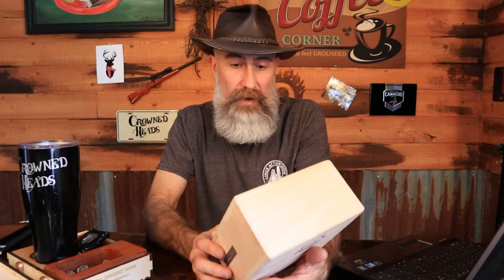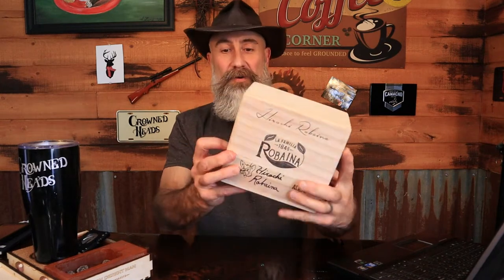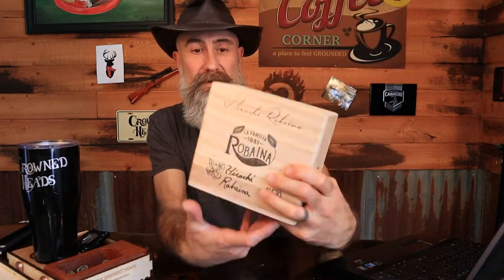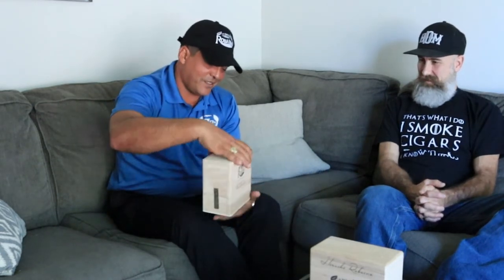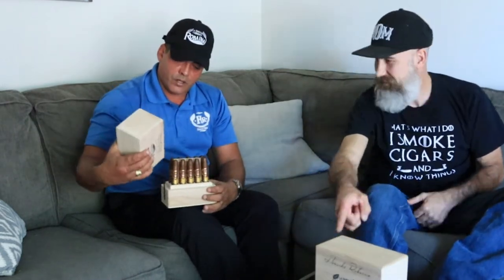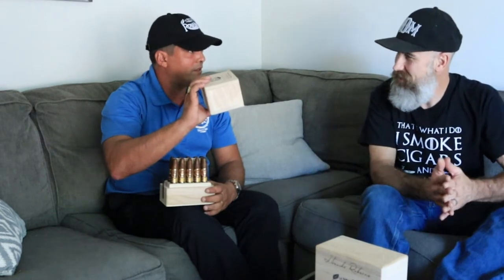Interview With Hirochi Robaina & Alejo Review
Join the Rugged Crew newsletter to learn about new products, special discounts and news

This interview with Hirochi was on Saturday, Sept 28th just prior to the Scottsdale launch event for the new cigar. I also review the "Alejo" size of the new collaboration, which is a beautiful and delicious smoke.

* Factory: La Corona S.A., Esteli, Nicaragua
* Wrapper: 5yr Ecuadorian Habano 2000
* Binder: Nicaraguan
* Filler: Nicaraguan & Undisclosed
* Vitola: "Alejo" 5.5 x 58 parejo